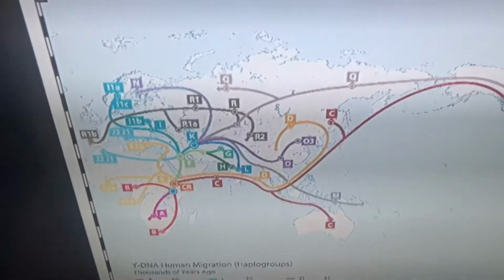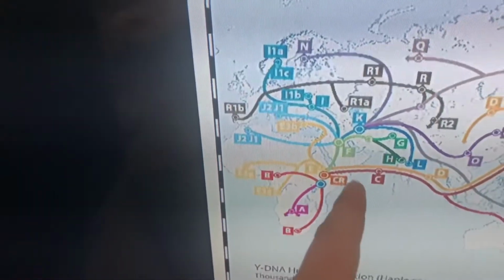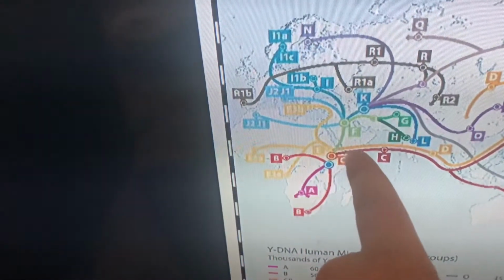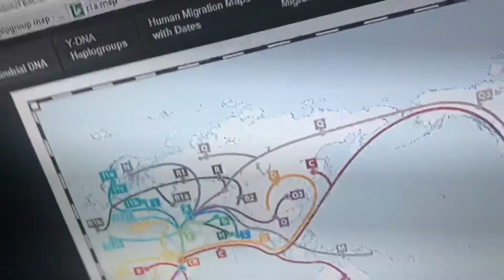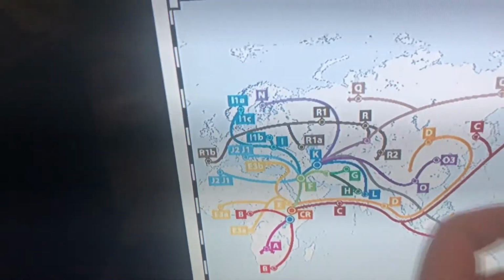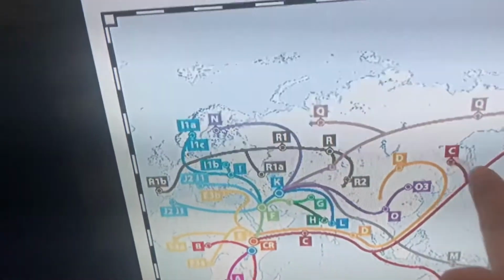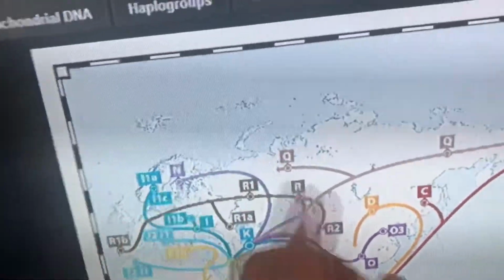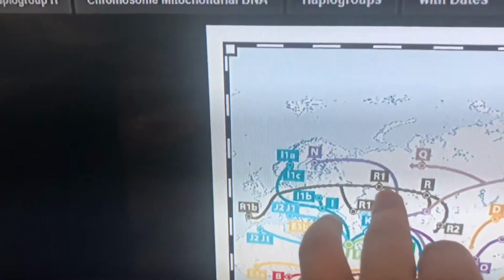World gene map explained